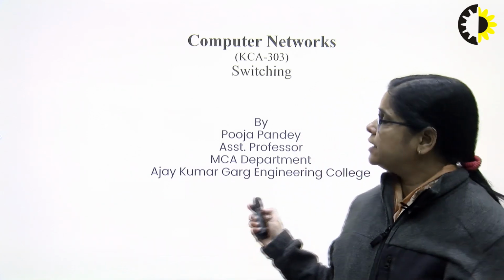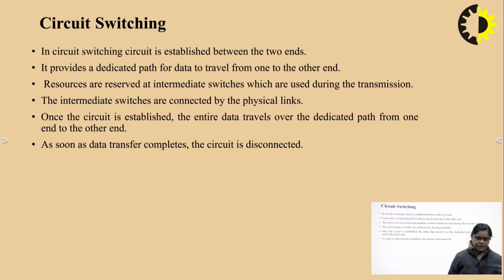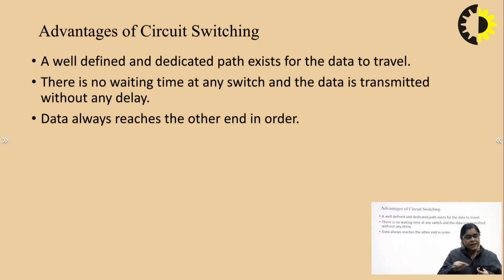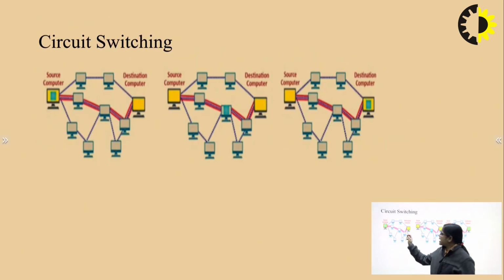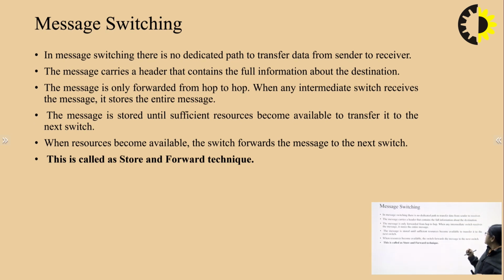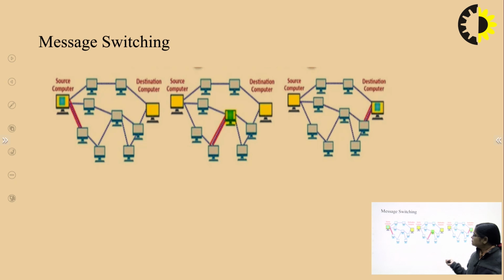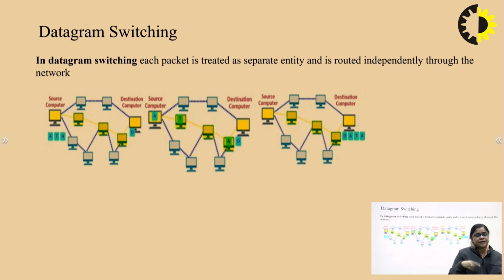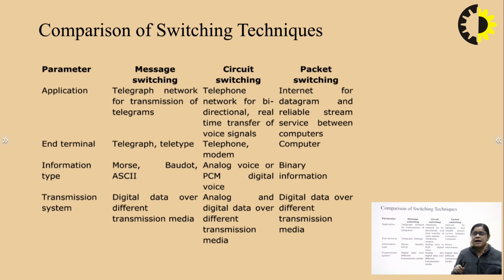SWITCHING || COMPUTER NETWORKS || LECTURE 04 BY MS POOJA PANDEY || AKGEC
Switching is a technique that ensures efficient data transfer by directing information through the available paths.